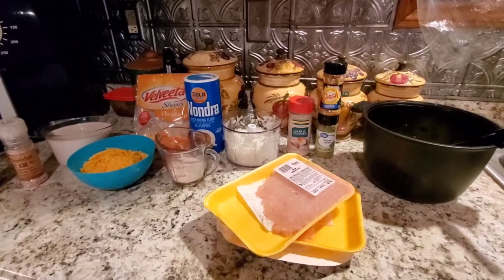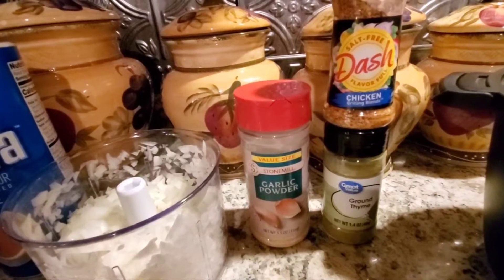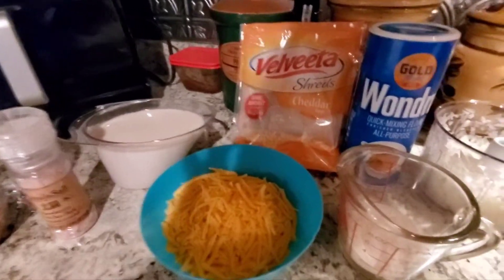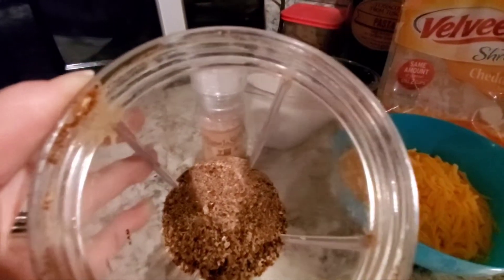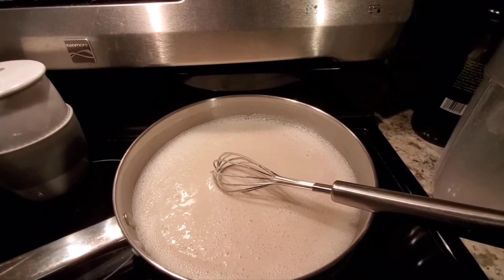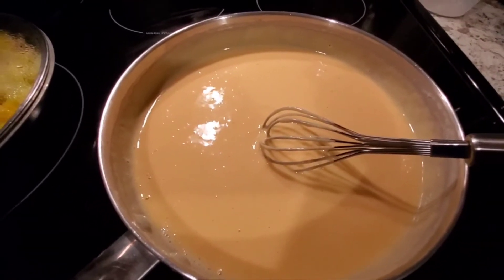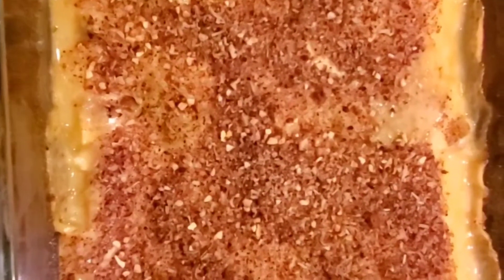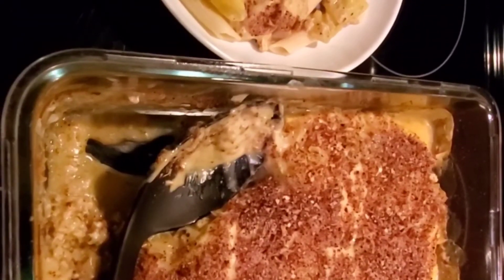Summer Squash & Chicken Bake Recipe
The ingredients that I used:
1/4 cup Wondra flour
16 ounces ground chicken breast
6 ounces Velveeta Cheddar Shreds
1/4 teaspoon salt add to cheese sauce
2 cups skim milk
1.5 pounds Summer squash cubed
1 onion chopped
1 1/4 tablespoons Mrs Dash Chicken seasoning
2 slices Fit Active 45 calorie Multigrain bread toasted and made into crumbs seasoned with some Mrs Dash Chicken Seasoning
6 servings

Nutrition Facts for using my ingredients
calories 272
fat 4.9
sat fat 2.1
cholesterol 16.7
sodium 531.1
carbohydrates 22.1
fiber2.6
sugars 7.2
protein 27

Link for Kim A Girl And Her Phone